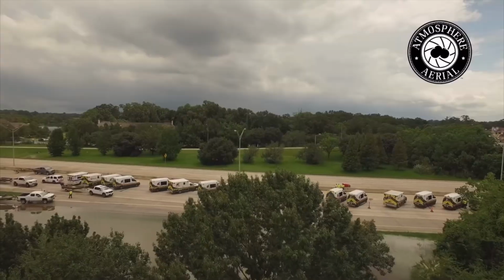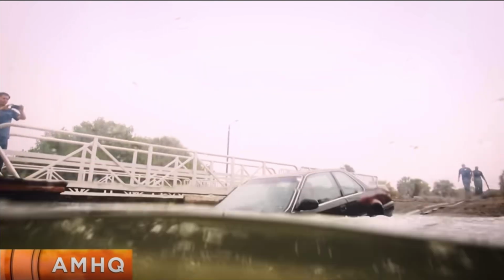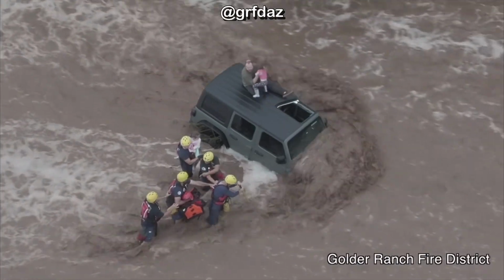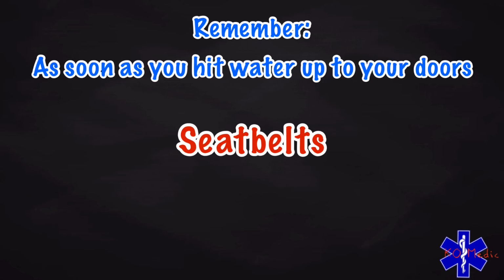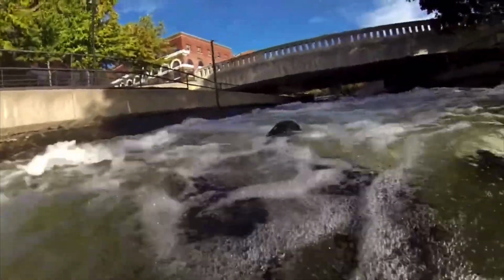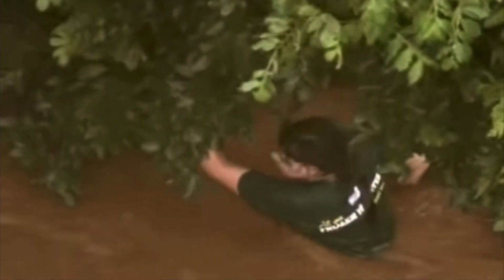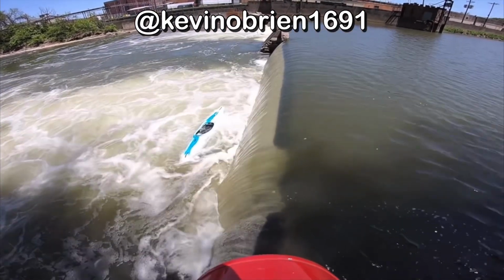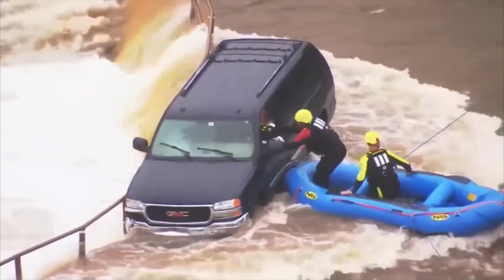How to survive a sinking car and fast moving water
How to help yourself and your kids survive a sinking car that has gone into water as well as how to self rescue from fast moving (swift) flood waters.

Song: Stand by Anno Domini Beats